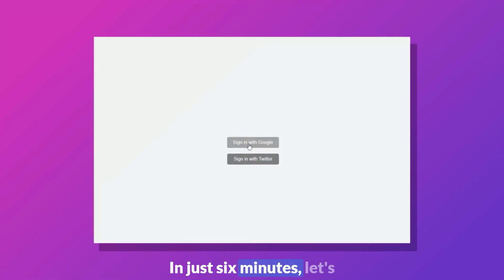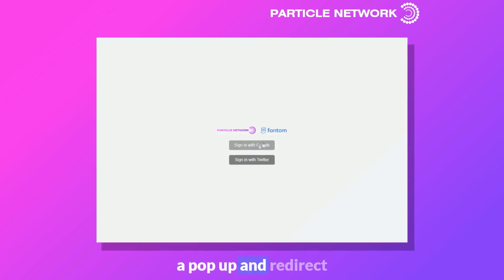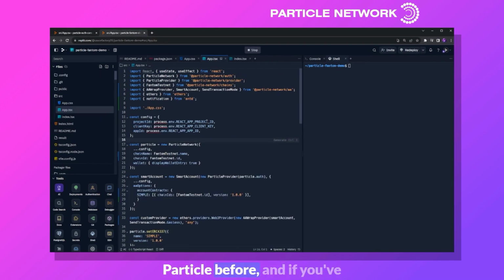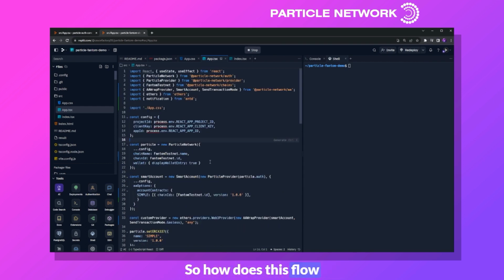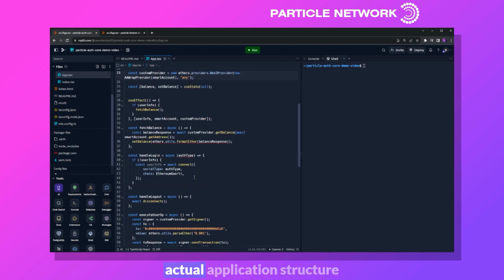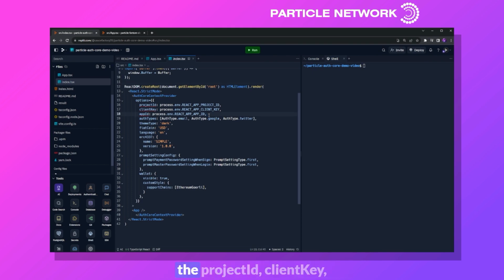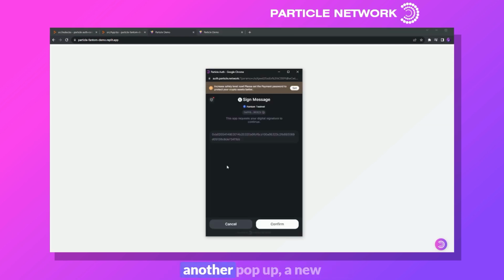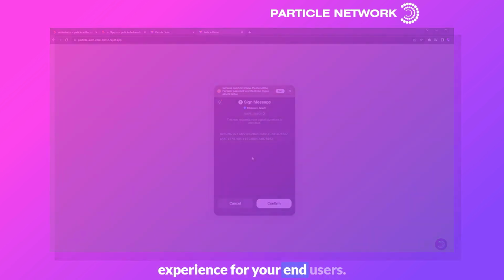Introducing Particle Network's Auth Core SDK for Web: Enhanced Features in 6 Minutes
For this recent launch at Particle Network, a YouTube title and description that succinctly convey the essence of the Auth Core SDK for
🌐 Welcome to a significant milestone at @ParticleNtwrk - the launch of our Auth Core SDK for Web, a major advancement of our primary SDK. In this concise 6-minute video, we delve into the new horizons opened up by this latest development.

🔥 Key Enhancements of Auth Core SDK:
1. Customization Like Never Before: Discover the expanded customization possibilities that set the Auth Core SDK apart.
2. Advanced Popup Handling: Learn about the sophisticated popup handling mechanisms, elevating user interaction and experience.
3. Alternative Implementation Path: Explore how the Auth Core SDK offers an alternative yet efficient implementation path, enhancing overall performance.

🔗 Deep Dive into Auth Core SDK: For a more detailed understanding of the Auth Core SDK's capabilities and features, visit our documentation: [Particle Auth Core SDK Documentation]

🌟 This video is essential for developers, tech enthusiasts, and anyone keen on staying abreast of the latest in web authentication technology. With the Auth Core SDK, Particle Auth is redefined, offering unparalleled user experience and functionality.